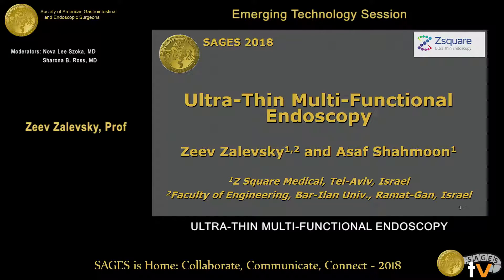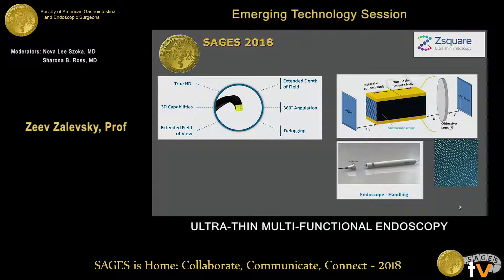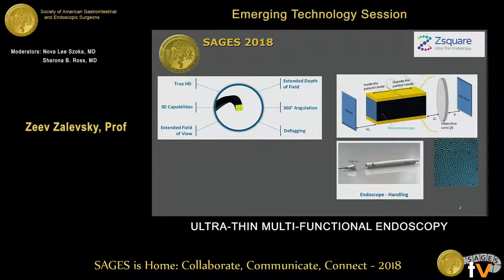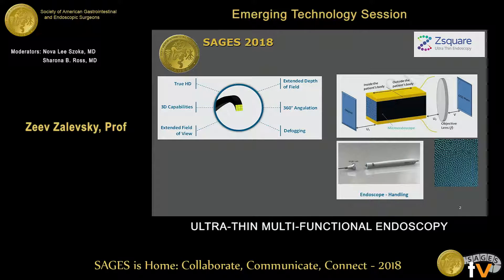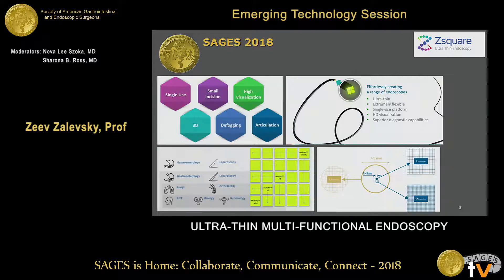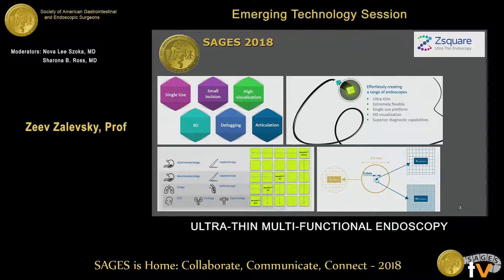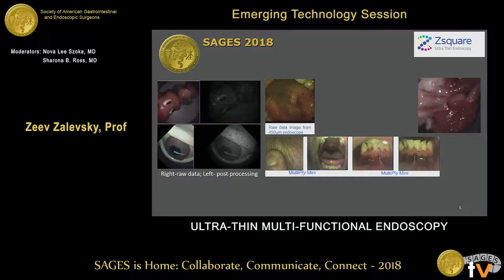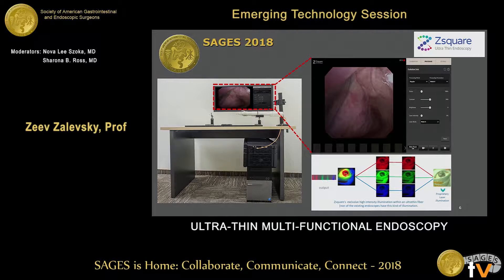Ultra-thin multi-functional endoscopy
This talk was presented at the 2018 SAGES Meeting/16th World Congress of Endoscopic Surgery by Zeev Zalevsky during the ET: Emerging Technology Session on April 12 2018